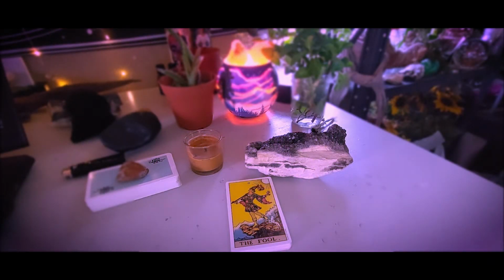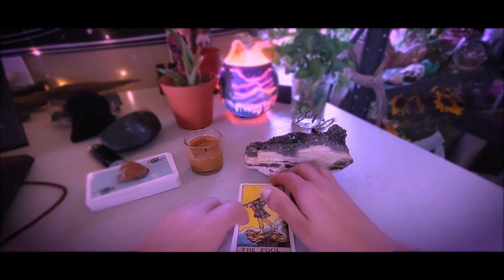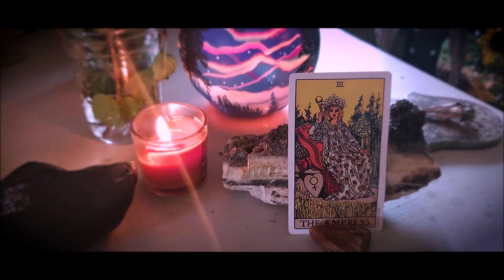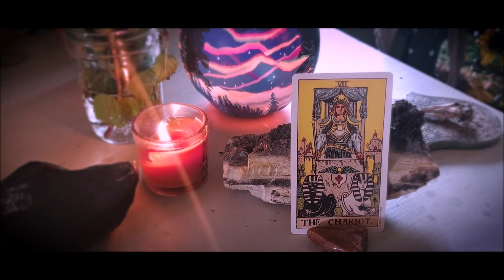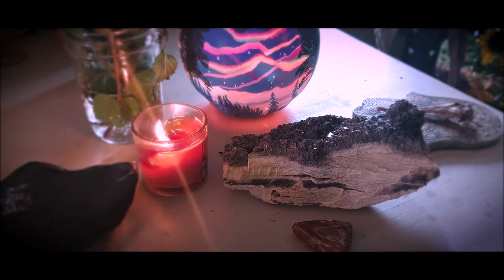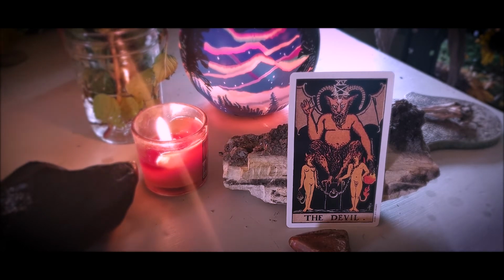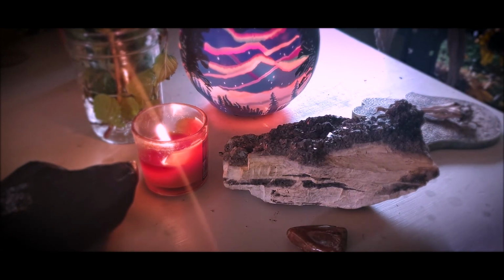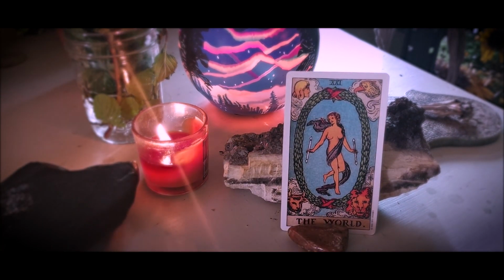Learn Tarot - The Major Arcana 📚⚡ Beginners guide to learn tarot QUICKLY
Do you want to learn Tarot? Welcome my dear friends to another episode of Transformation with Tarot. Today we are going over the Major Arcana the first 22 cards in the tarot card deck. I am going to teach you to quickly read the Major Arcana using the fool's journey or the hero's journey story. This will teach you to read the Tarot cards quickly and accurately.

Intro: 0:00
Intro to Major Arcana: 0:35
What is the Major Arcana: 2:06
The Fools Journey: 3:45

Tik-Tok: Shanargrant